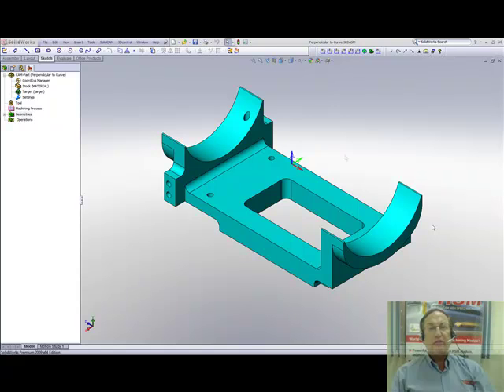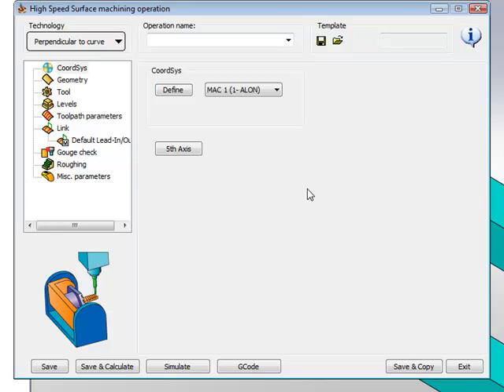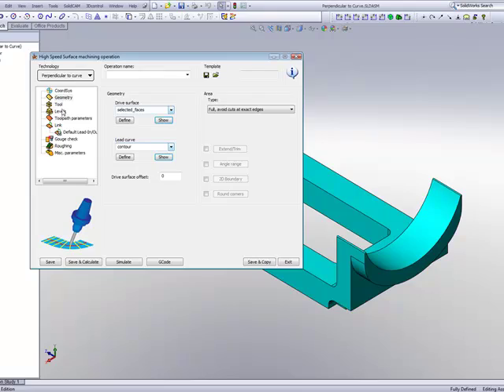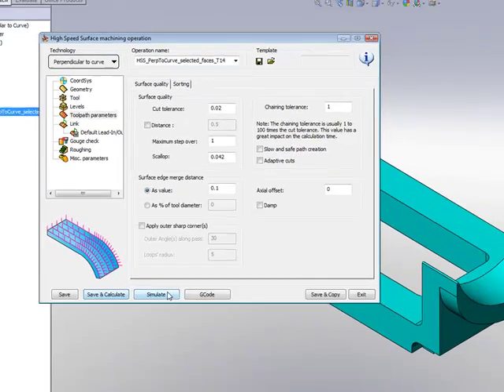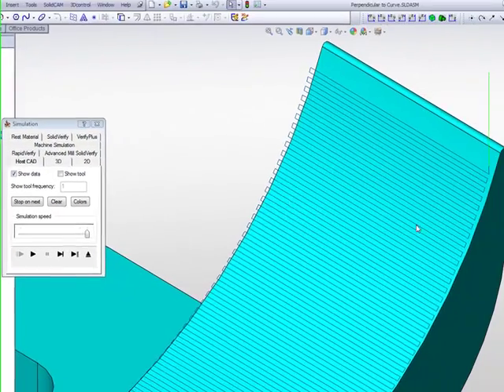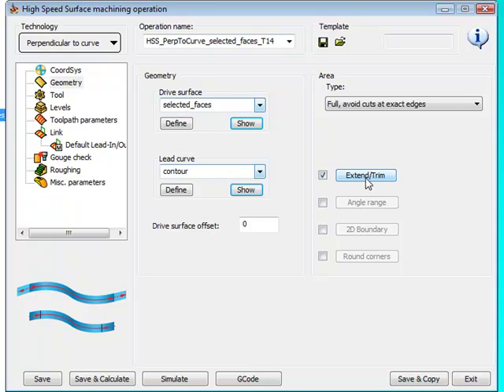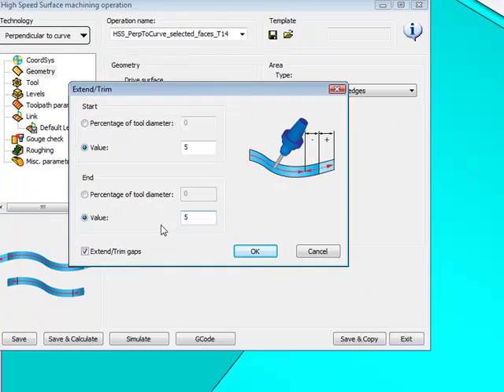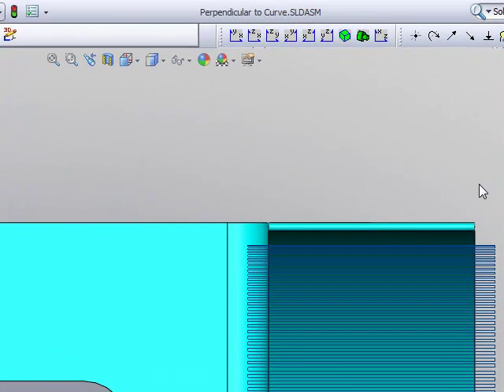HSS Perpendicular To Curve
This video shows the use of HSS (High Speed Surface Machining) In SolidCAM on a surface where the tool path is perpendicular to a curve.